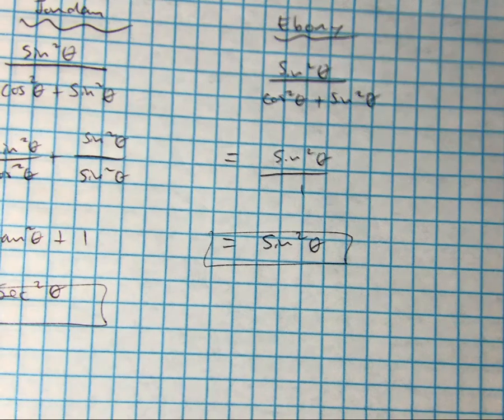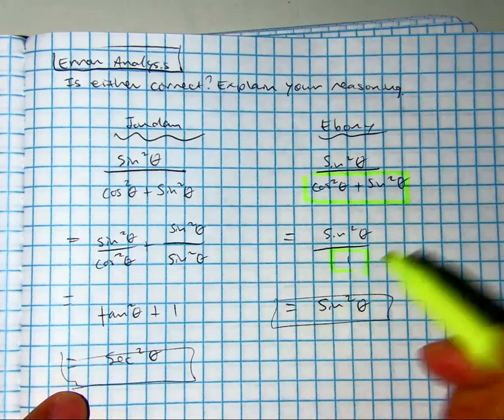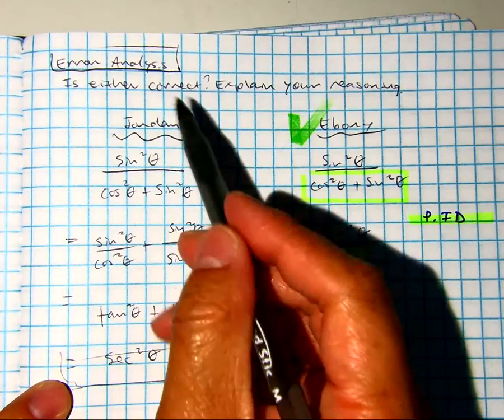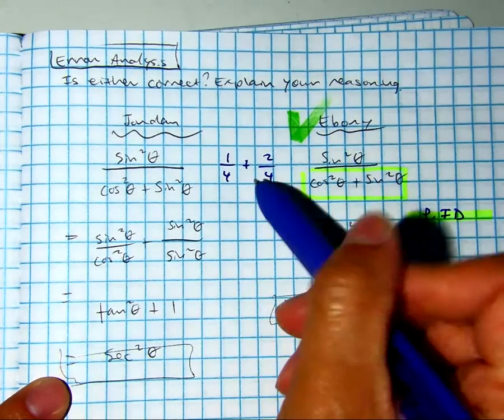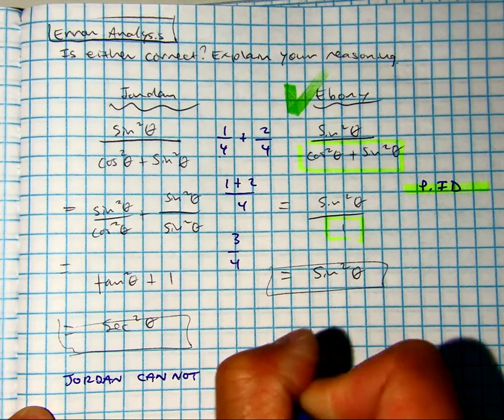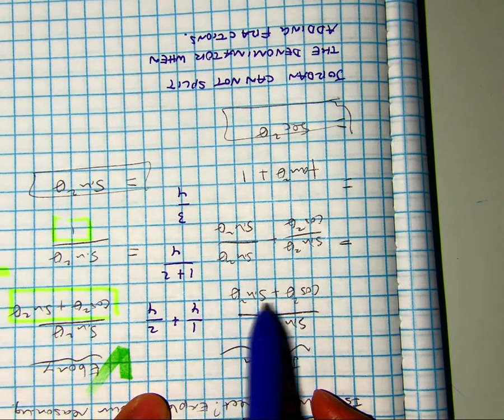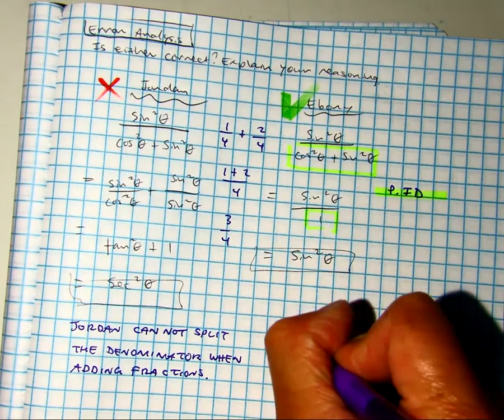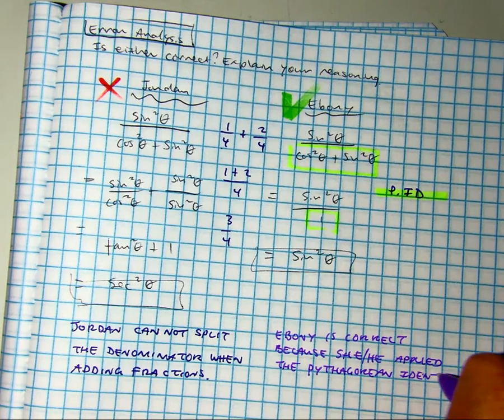simplify using sin cos ex7 error analysis problem